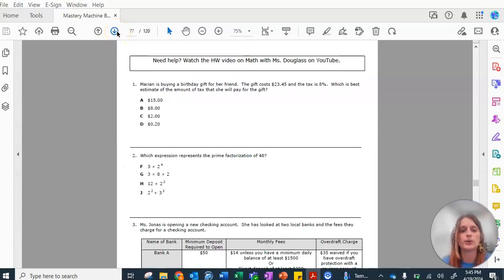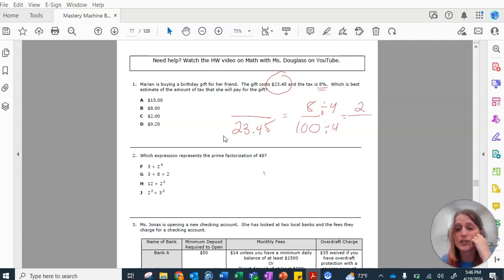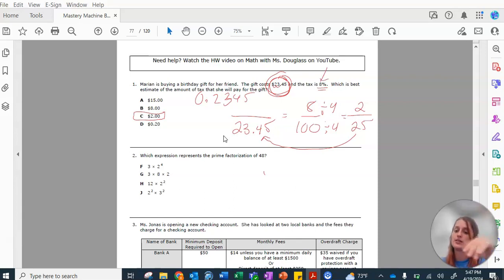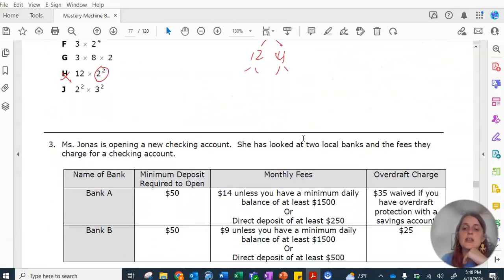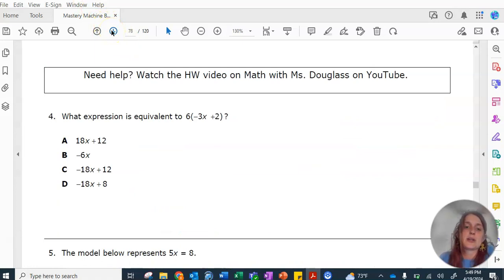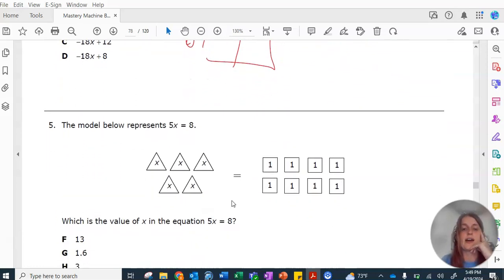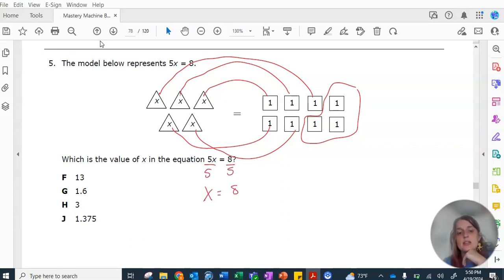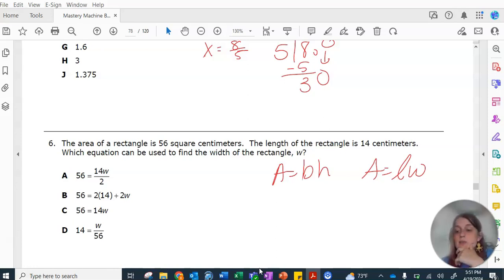Unit 12 Lesson 19